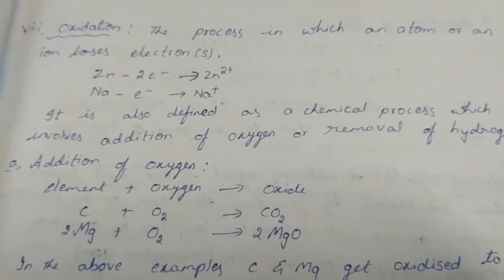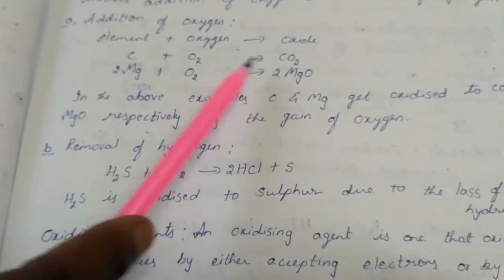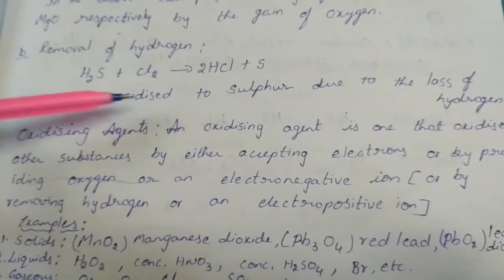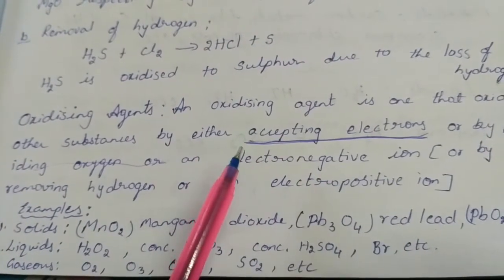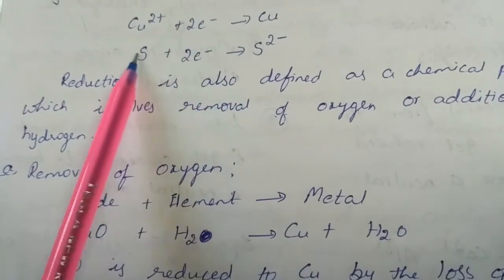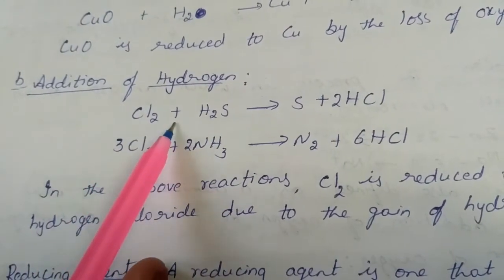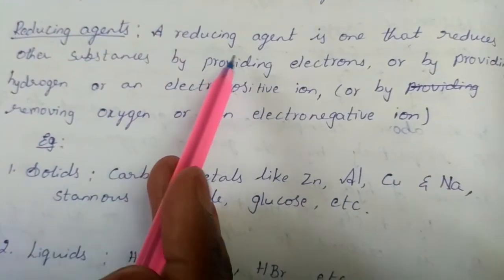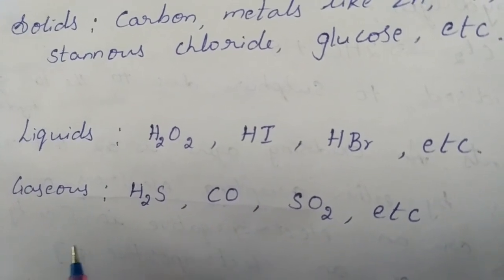Oxidation, Oxidising Agents, Reduction and Reducing Agents